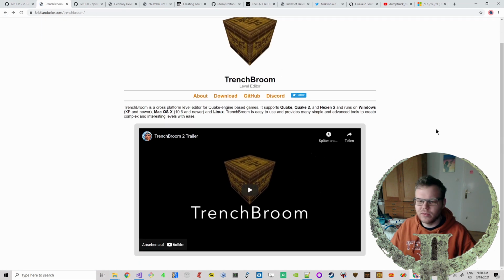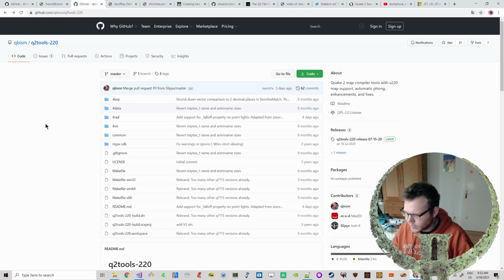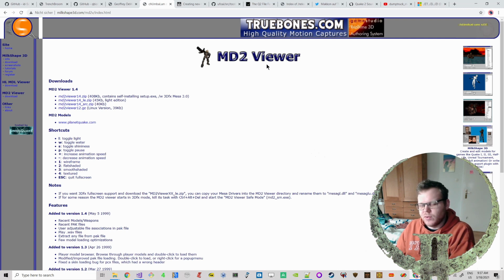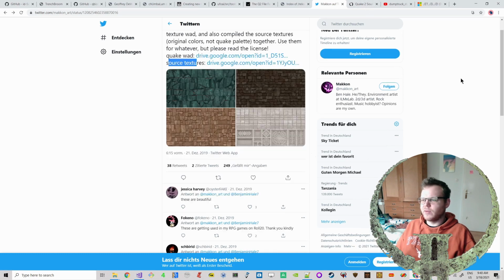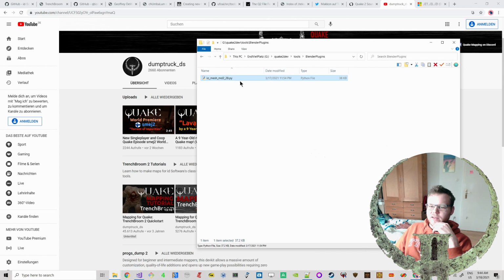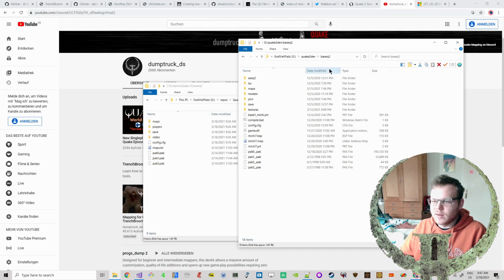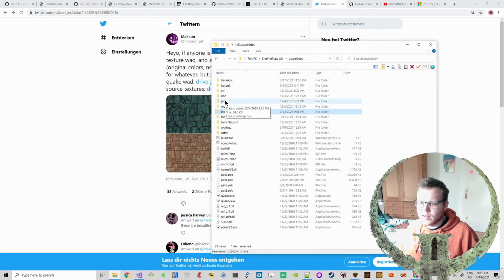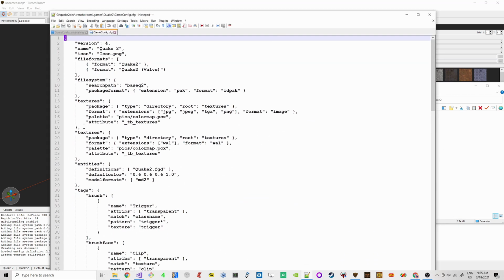Modding Quake 2: Getting the Tools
Part 2 of the Quake 2 modding series. An overview of all the tools necessary to create a new pickup item. Also: Configuring Trenchbroom to use TGA textures.

Thank you to Ben Hale, who allowed me to use their texture pack for this format.

 but doesn't support maps with tga textures.
3.) Download md2 Viewer:
5.) Download Blender MD2 Import/Export Plugin:
 (specifically: io_mesh_md2_28.py)
6.) Download Pak Explorer:
 (dowload link: Pak Explorer by Ashley Bone)
7.) Download Blender ver. 2.81 (or higher, but this is the version I use):
 It contains also a wad for Quake(1). I don't know if these are usable for Quake2.
 But TGA Textures are provided as well. Make sure to read the license!